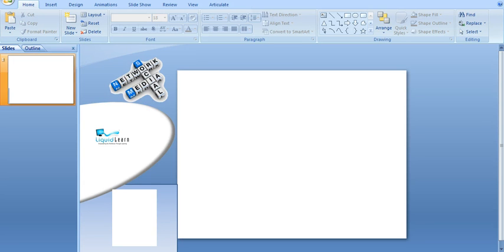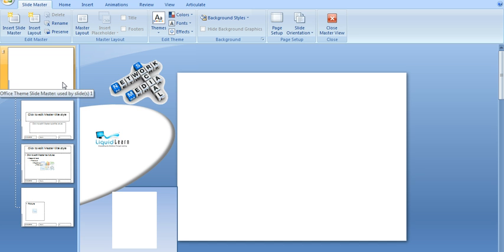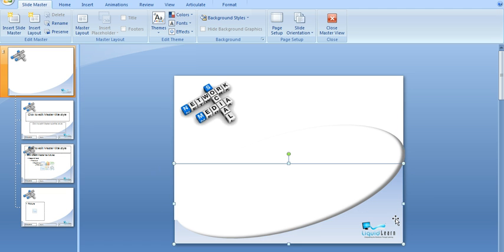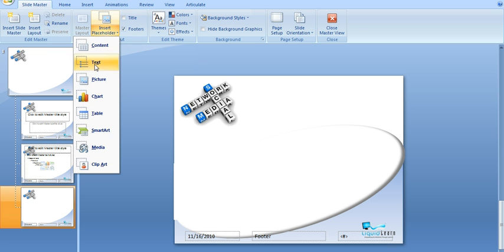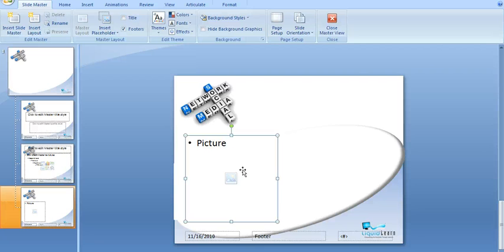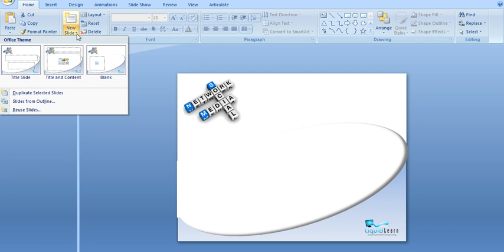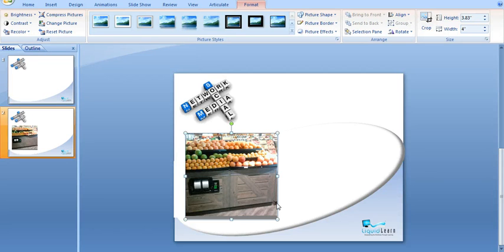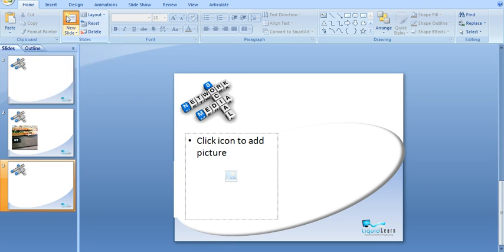Creating a Master Slide in Powerpoint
How to create a Master Slide in Powerpoint to save time and resource space